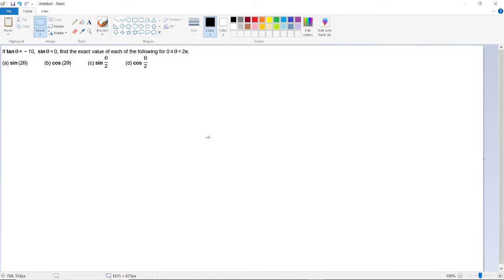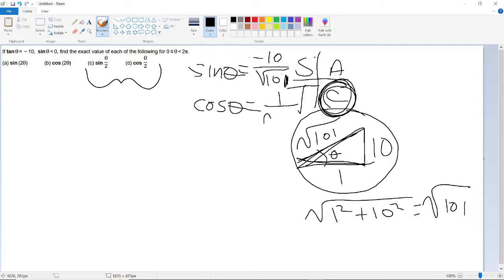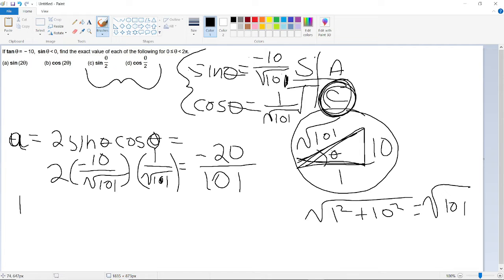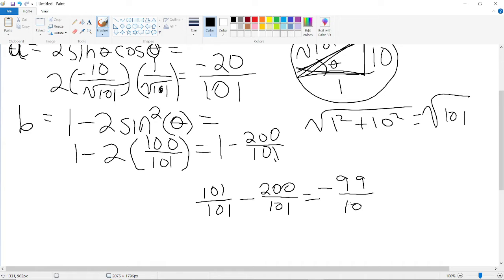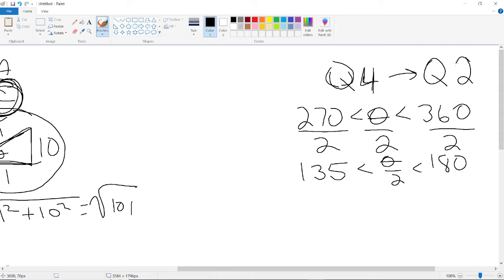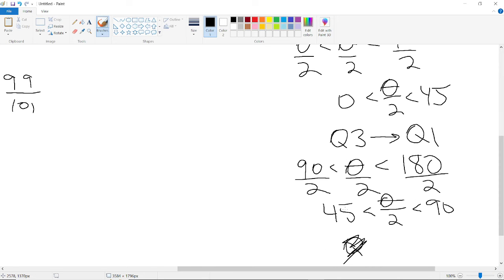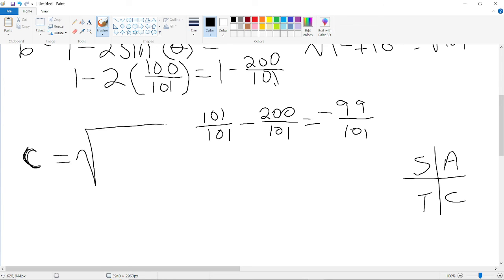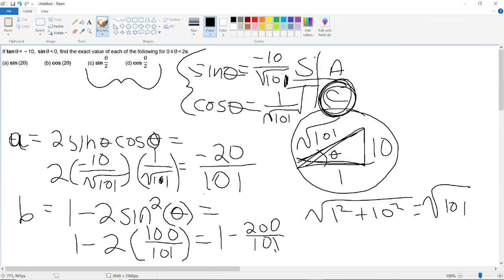7.6 3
Find the values and discuss the quadrants for half angles.